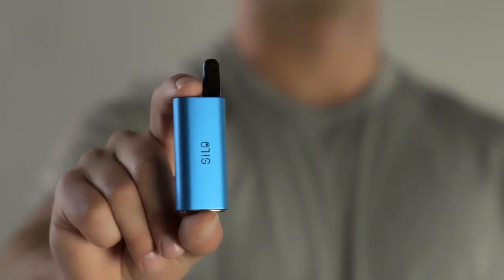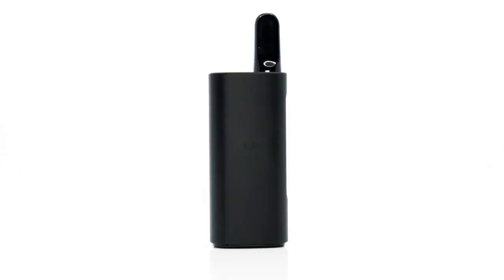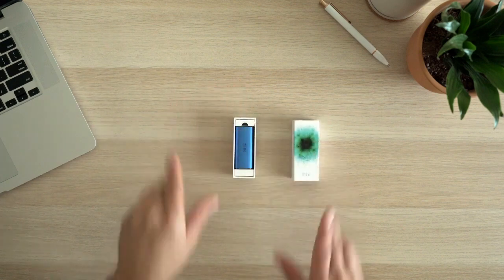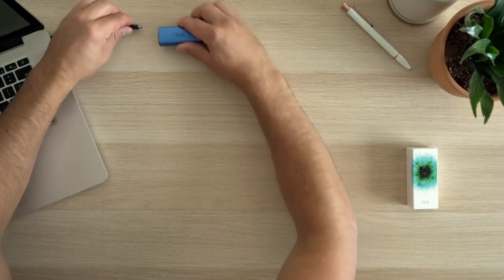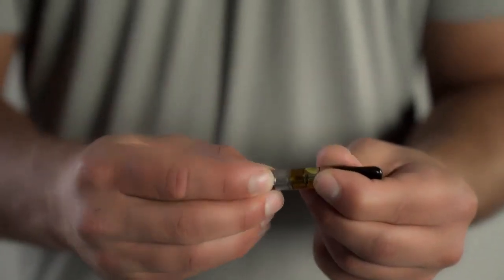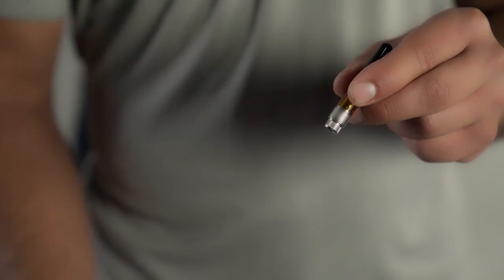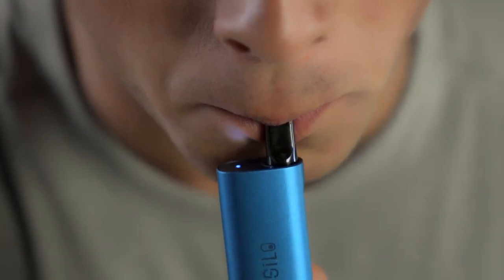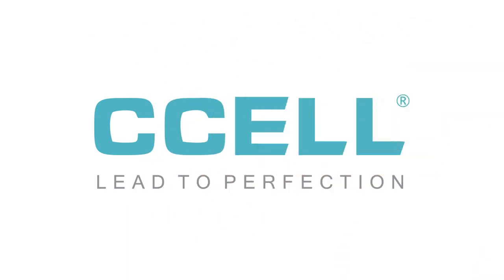Getting started with CCELL Silo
Maximise the flavour, consistency and potency of your favourite carts with the CCELL Silo 🌬

Whether you are running high terpene extract, live resin or viscious distillate The Silo can handle it all.

With button free draw activation, self adapted optimum temperature settings, magnetic connection for 510 thread cartridges, a 500 mAh battery and micro USB charging the Silo really is the perfect example of CCELLs pursuit of vaping perfection

Discover the pinnacle of your terpene profile with the industries best